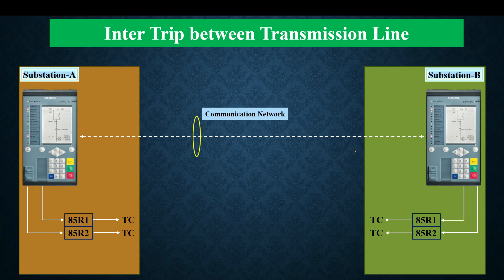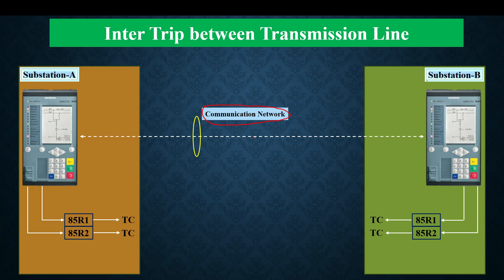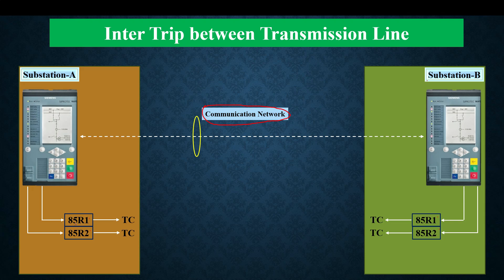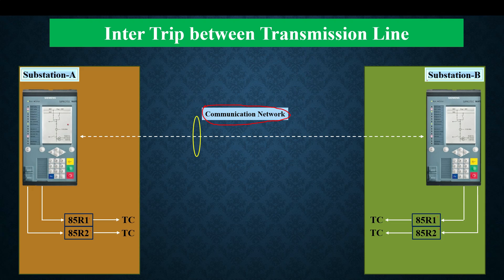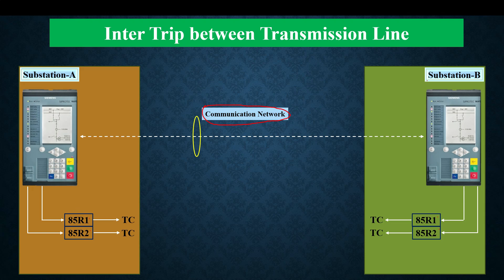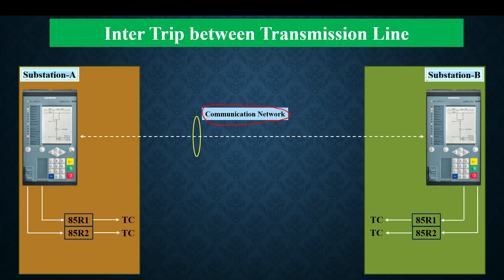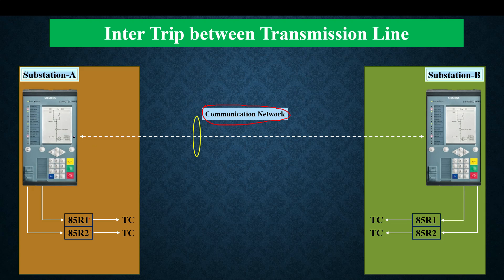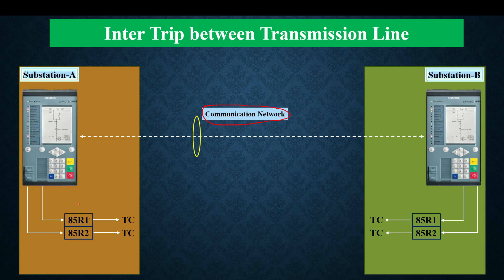Inter trip between Transmission Line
Inter Trip between transmission Line is explained in this video. The Basic Concept behind Inter Trip is if any protection operate at either end of transmission line, it will be communicated to other end and will directly operate the other end Circuit Breaker.